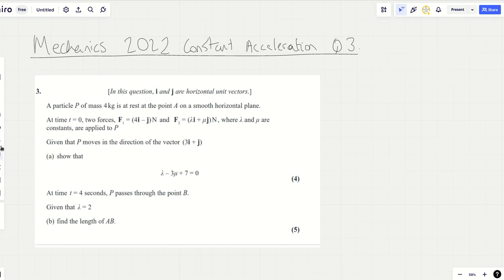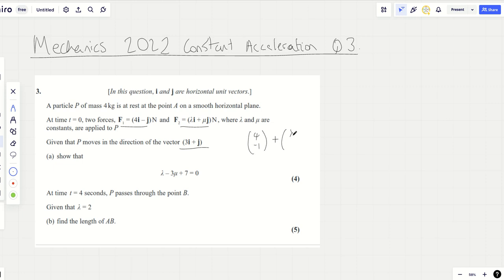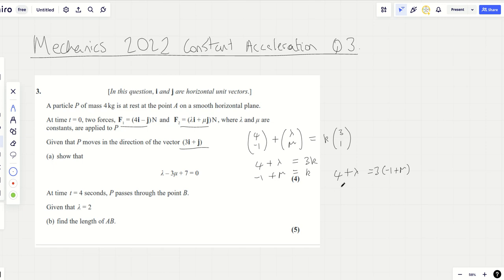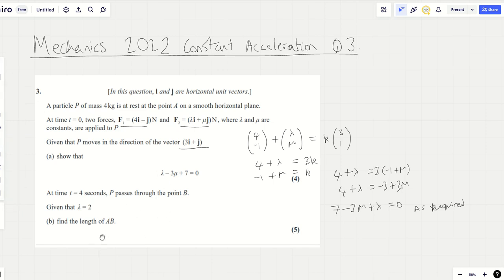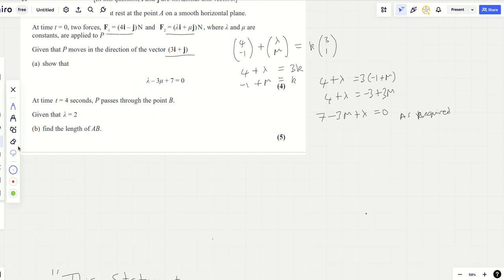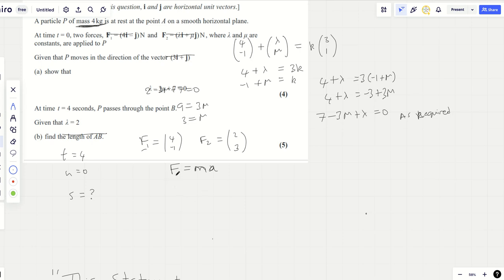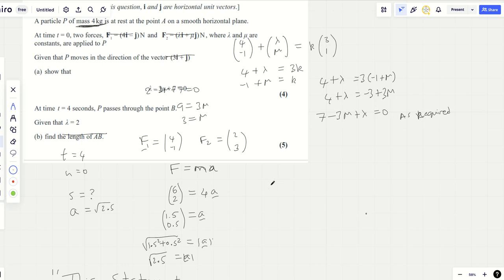Q1 Mechanics 2022 Constant Acceleration and Vectors